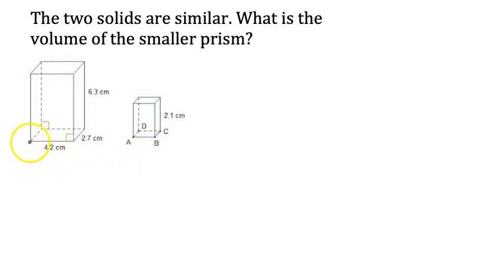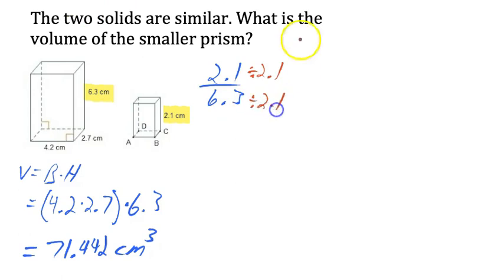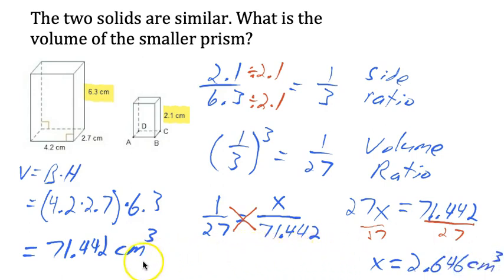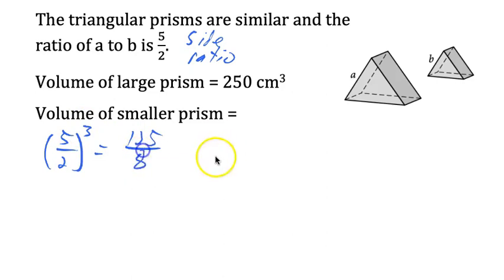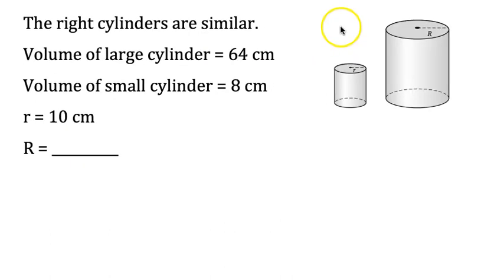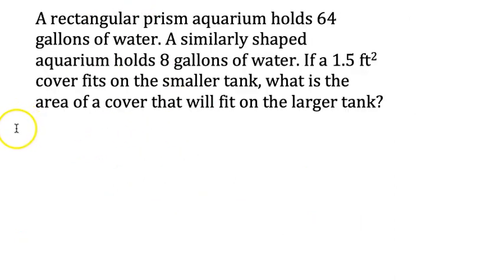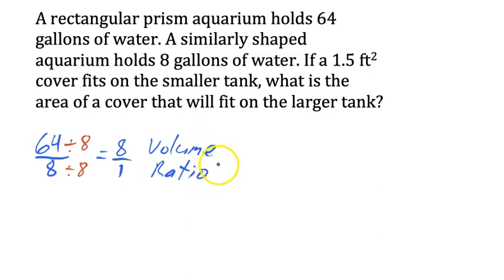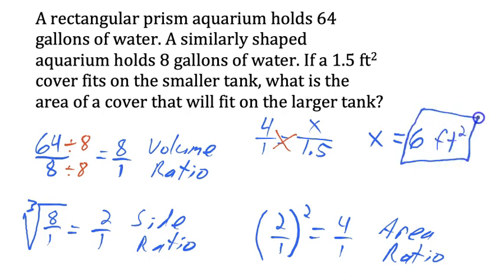Using Proportions with Similar Solids | Geometry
Ratios and proportions can be used to find missing volumes, areas, and sides when working with similar solids like prisms and cylinders.